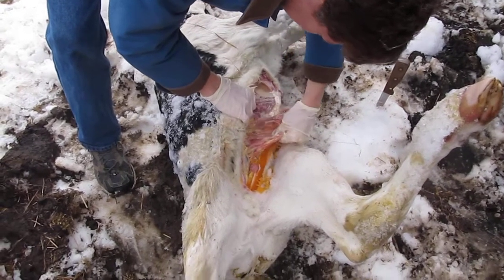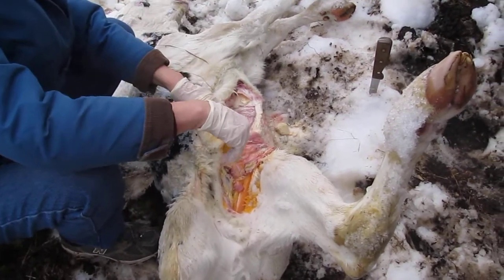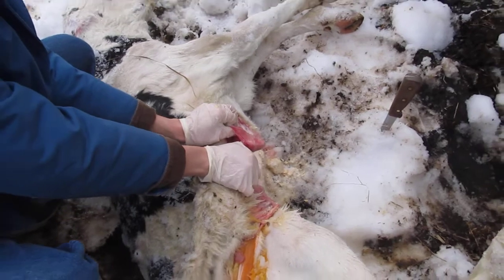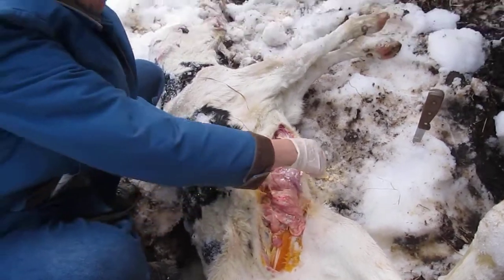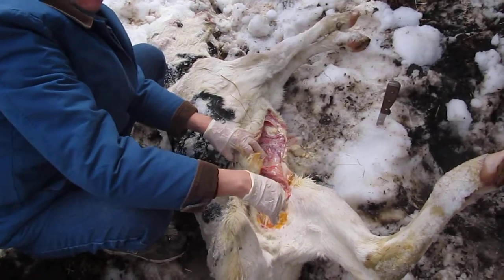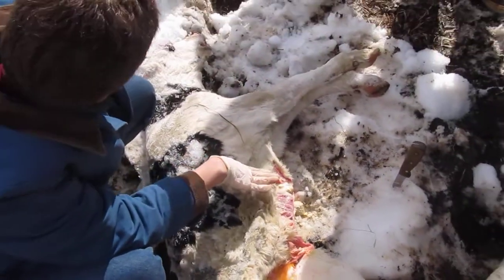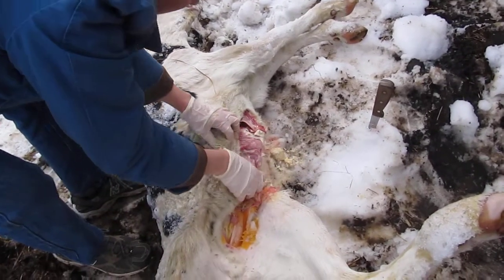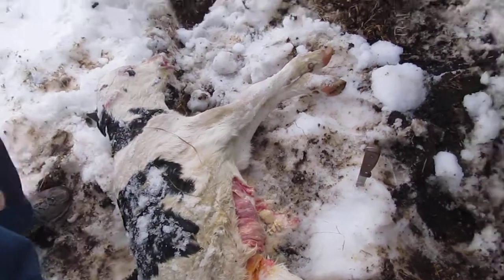Looking inside the gut of a Bull Calf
This bull calf succumbed to a virus.  We opened up its gut to examine its rumen and abomasum.